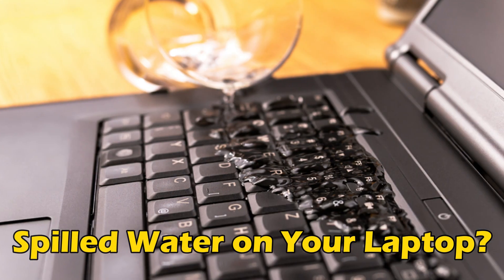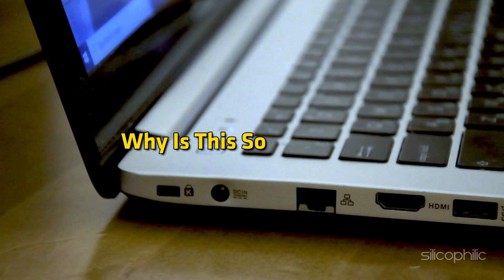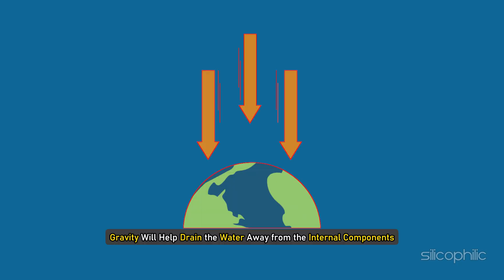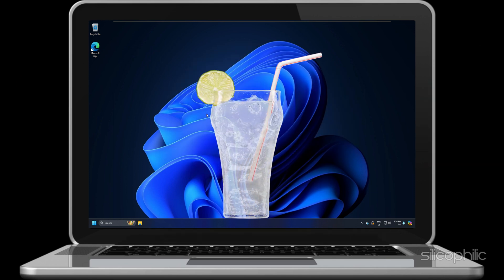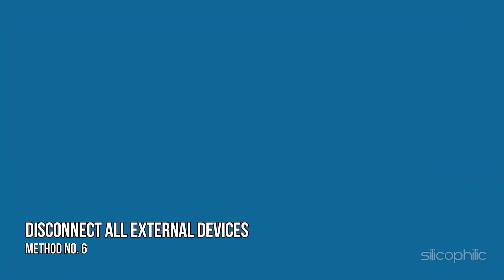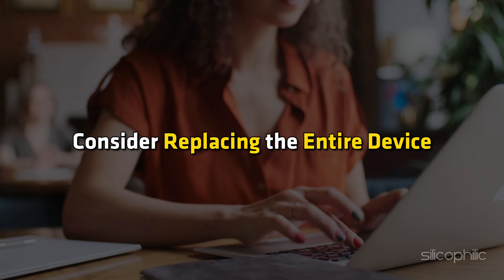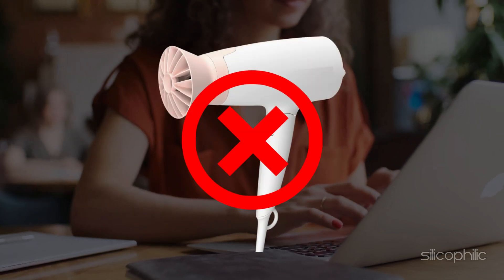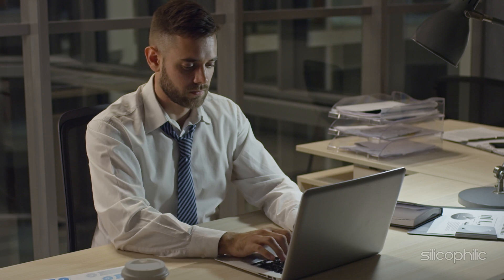Oops! Water Damage on My Laptop: How I Fixed It! 💻 ✅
When water gets spilled on a laptop, it can lead to potential damage and malfunctions if not addressed promptly and properly. Here are some details regarding spilled water on a laptop:

Laptops are portable personal computers that are designed to be easy to carry and use from various locations. Unlike desktop computers, laptops are self-contained units, meaning they have a built-in screen, keyboard, pointing device (like a touchpad or trackpoint), speakers, microphone, and webcam. They are powered by a rechargeable battery, allowing you to use them for a certain amount of time without needing to be plugged in.

Modern laptops typically use a clamshell design, where the screen folds down over the keyboard for portability and protection. They are generally thinner and lighter than desktops, making them highly mobile. Laptops can also be connected to external devices like monitors, printers, and external hard drives through ports such as USB, HDMI, and Thunderbolt.

Here are the different parts of a laptop:
Display: The screen of the laptop where you see visuals and interact with the computer. Laptop screens typically range in size from 11 to 17 inches.
Keyboard: The part of the laptop used for typing and entering data. It has keys similar to a desktop keyboard, but may be more compact.
Pointing device: A device used to control the cursor on the screen. Laptops typically use a touchpad, which is a flat, pressure-sensitive surface that you can slide your finger across. Some laptops also have a trackpoint, which is a small, red nub in the center of the keyboard that you can use to move the cursor.
Central Processing Unit (CPU): The brain of the computer, responsible for processing data and instructions.
Random Access Memory (RAM): Temporary storage that holds data currently being used by the computer.
Storage Drive: This stores data on the computer, even when it is powered off. There are two main types of storage drives: hard disk drives (HDDs) and solid-state drives (SSDs). SSDs are faster and more durable than HDDs, but they are also typically more expensive.
Battery: Provides power to the laptop when it is not plugged in. Battery life can vary depending on the size and efficiency of the laptop, as well as how you are using it.
Ports: These allow you to connect external devices to your laptop. Common ports include USB, HDMI, Thunderbolt, and an SD card slot.
Laptops are a versatile tool that can be used for a variety of tasks, such as:
Web browsing
Word processing
Creating presentations
Spreadsheets
Multimedia (watching videos, listening to music)
Gaming

Timestamps:
00:00 Intro
00:29 Method: 1
01:36 Method: 2
02:48 Method: 3
03:16 Method: 4
03:39 Method: 5
04:02 Method: 6
04:21 Method: 7
04:55 Method: 8